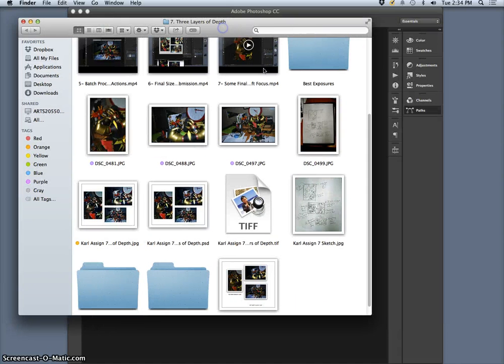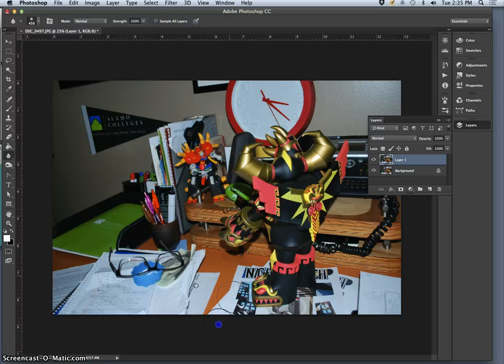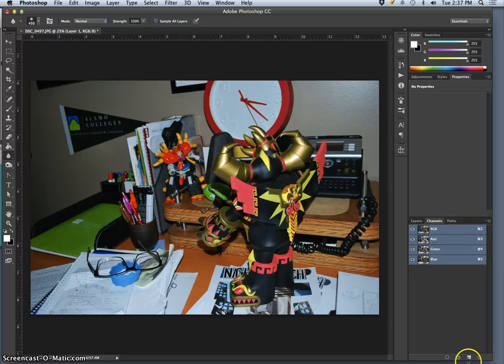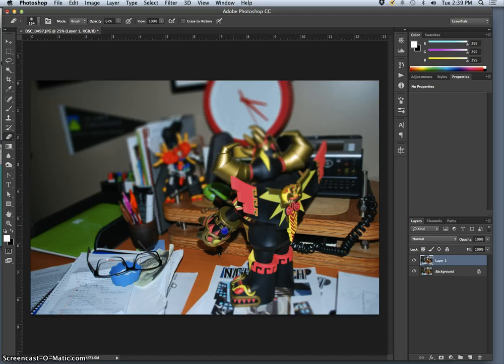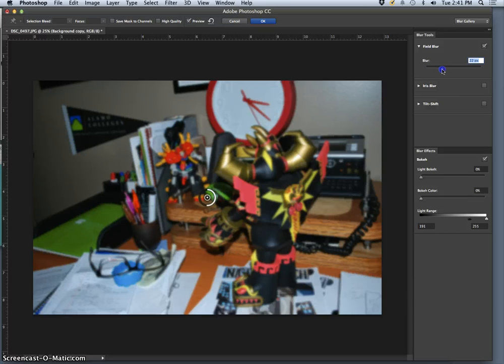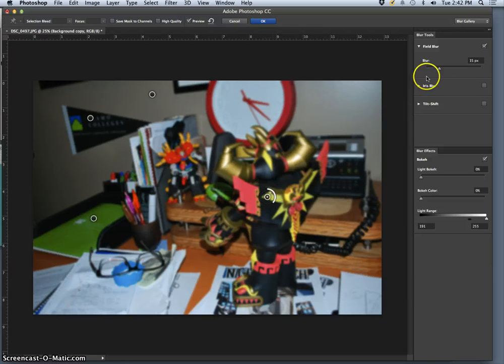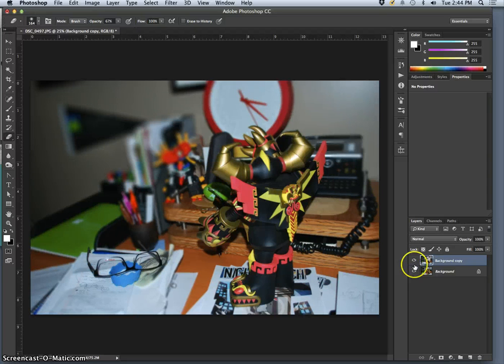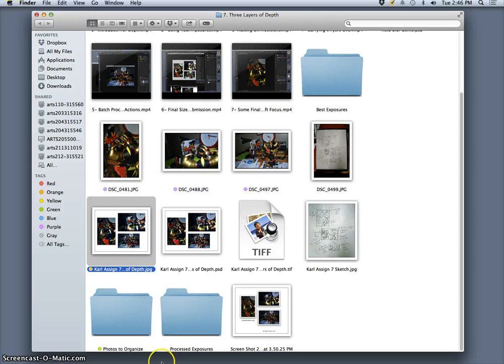8 Using Lens Blur and Field Blur to Augment Focus